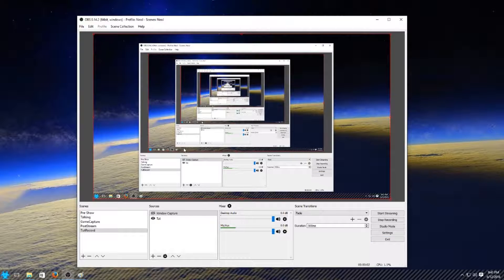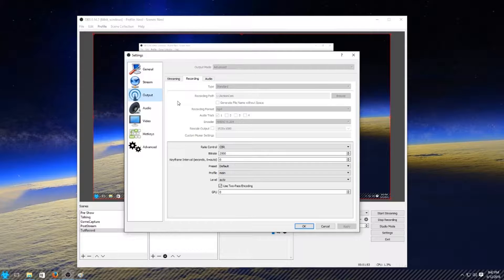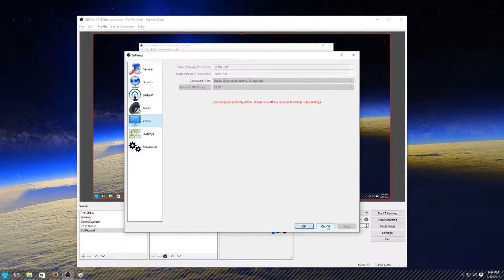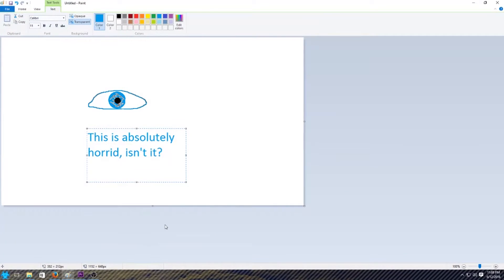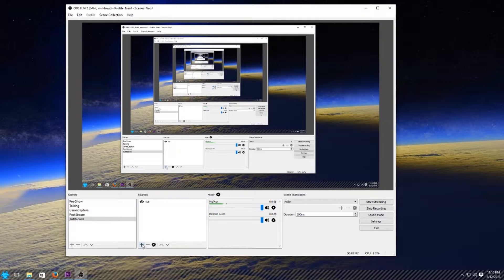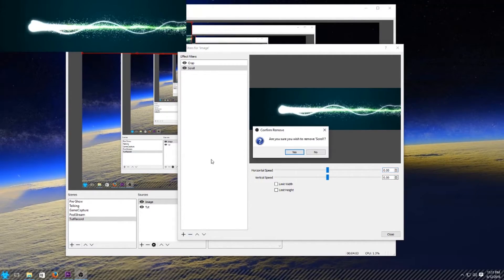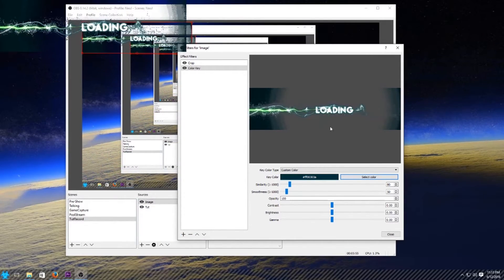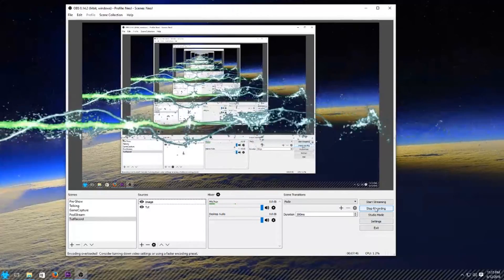TwitchTuts5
In this slightly more advanced tutorial, Neo discusses using OBS as a screen capture program for things like speed paintings and so on, and shows you how to use the Color Key system in Studio to key out unwanted backgrounds and superimpose your graphic however you like, transparently.